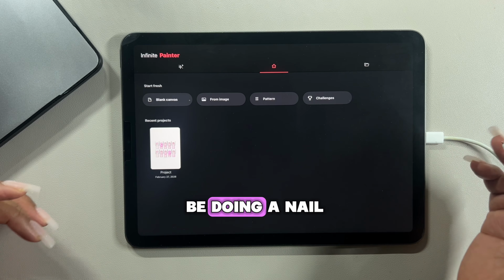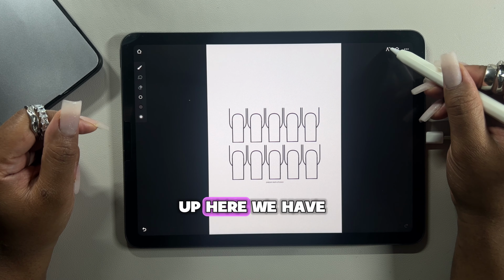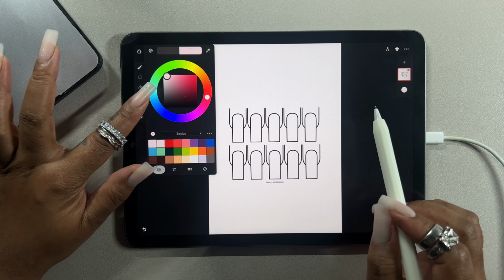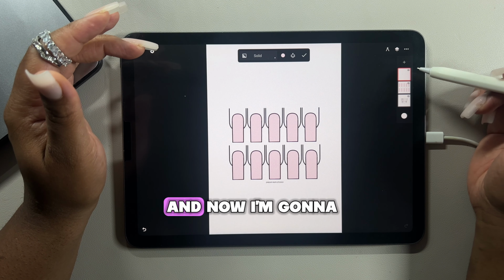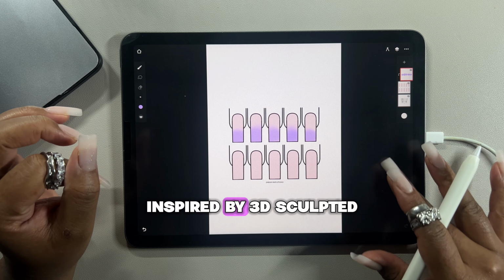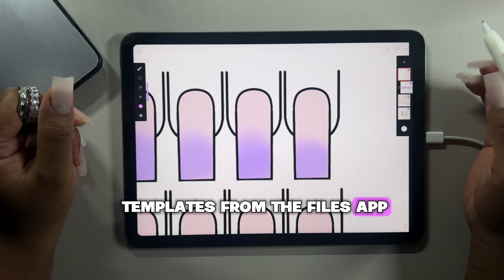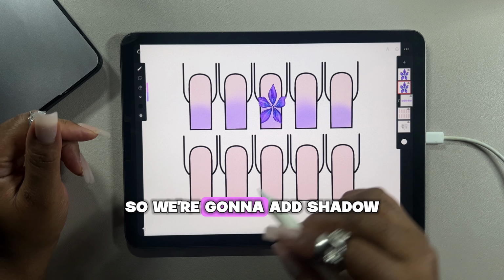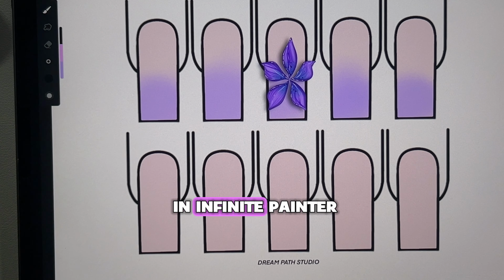Digital nail art planning on Android using Infinite Painter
If you've been stuck watching Procreate nail tutorials that just don't work for your Android — this one's for you.

In this video, I'm walking you through how to use Infinite Painter to digitally plan your nail designs, no Apple device required. Whether you're sketching out a set before you sit down to paint, experimenting with colour combos, or just want to visualize your ideas before committing — Infinite Painter makes it so easy.

📱 Works on Android device
🎨 Free to start (in-app purchases to access all features)
💅 Perfect for nail artists of all skill levels

What you'll learn:
→ How to set up Infinite Painter for nail art to keep everything clean
→ My workflow for sketching and coloring nail designs
→ How to import digital nail charms